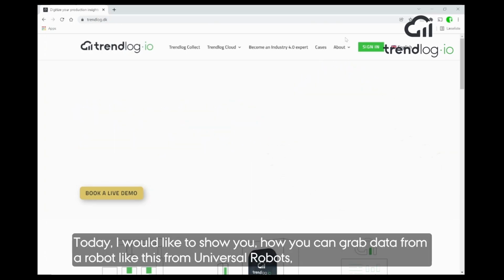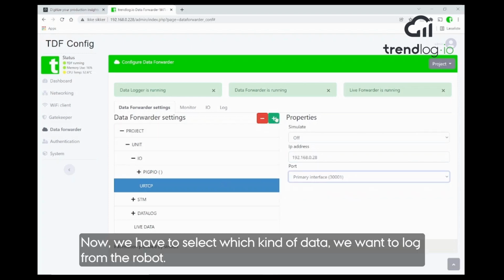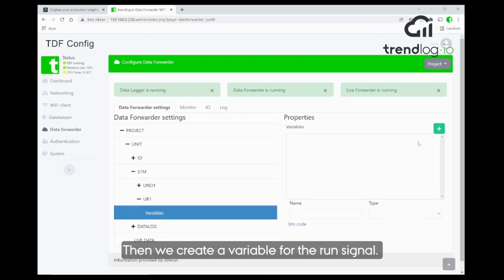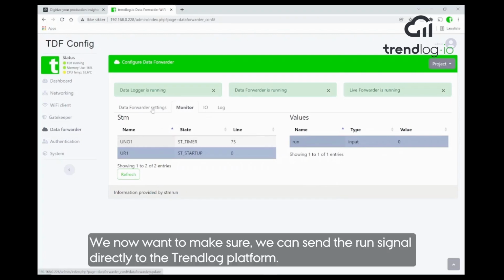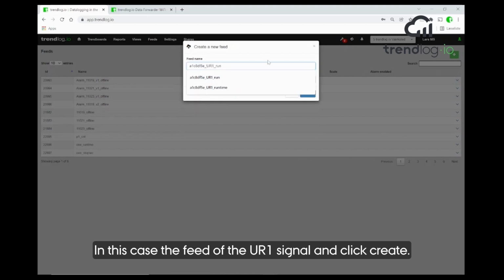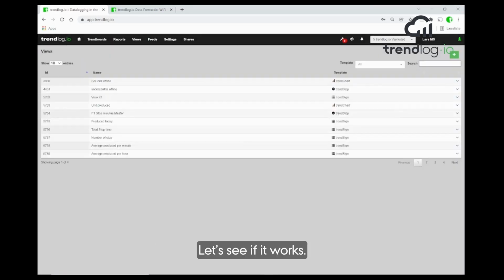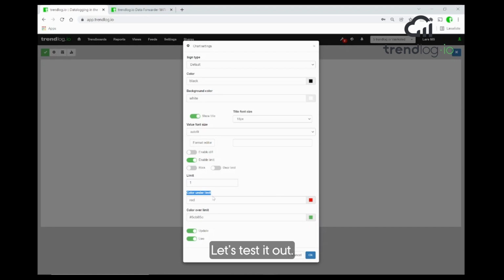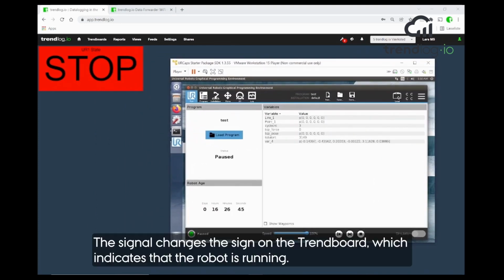Connecting Robots Pt. 1 | Tracking the LIVE State of a UR Robot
How do you ensure the actual productivity of your robotic helper?
Data!

Data is key to tracking the effectiveness and performance of any process, and in this video we show you how to track the LIVE state of a UR Robot directly from Trendlog Cloud.

Trendlog.io is a family-run business striving to create human-centered solutions that can uncover hidden optimization potential and bridge the gap between automation and digitization. It’s a new step within the industry and it takes willingness to adapt which is often a barrier to overcome for companies. That is why we've also created a universe that can evolve you as an expert in Industry 4.0 and let you discover how standard solutions can generate optimization opportunities for you.